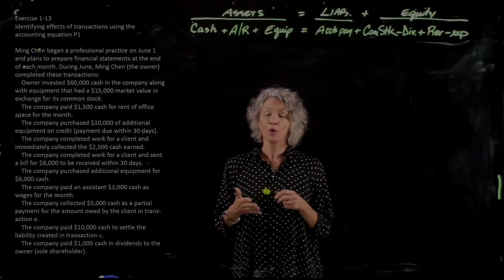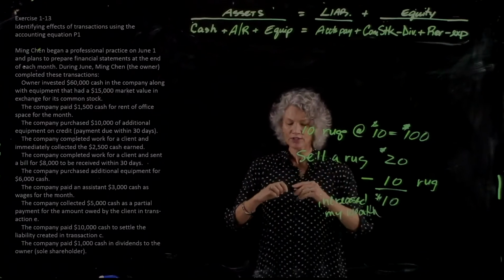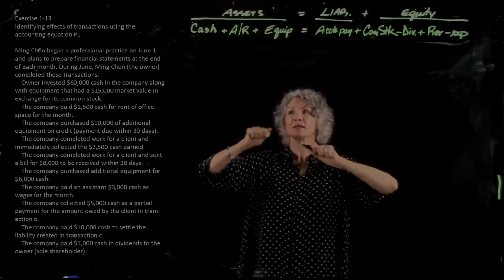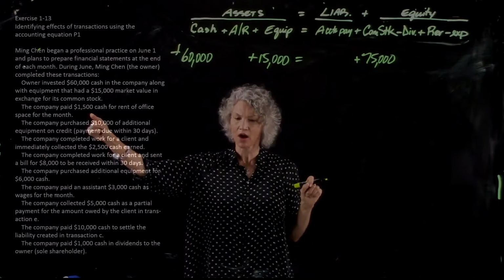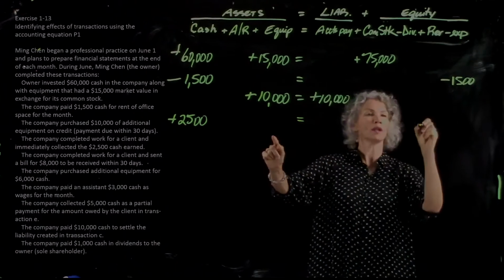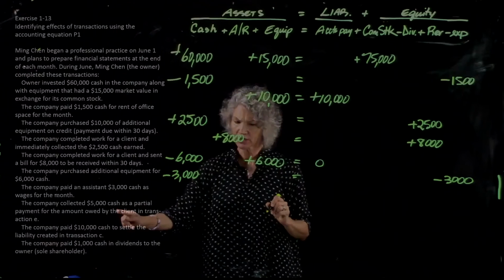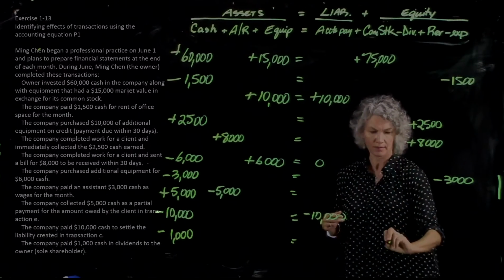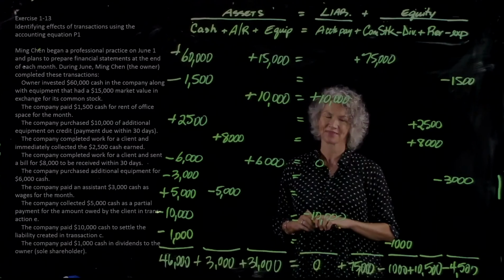Wild Exercise 1 13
Principles of Accounting class--exercise from Financial Accounting Fundamentals by John J. Wild